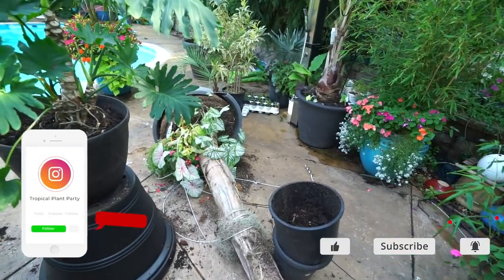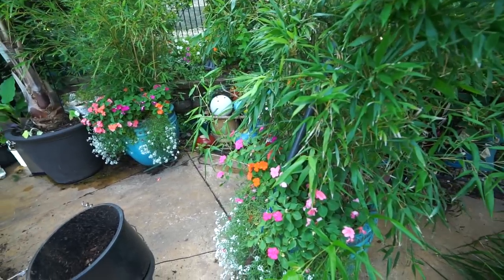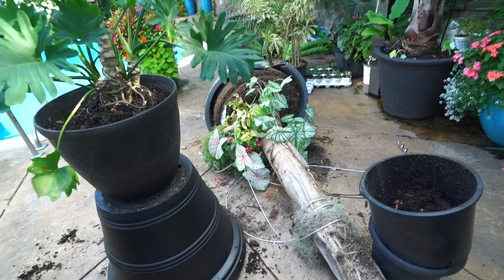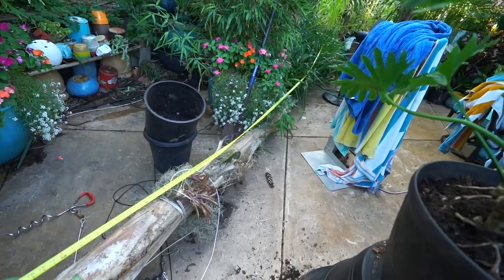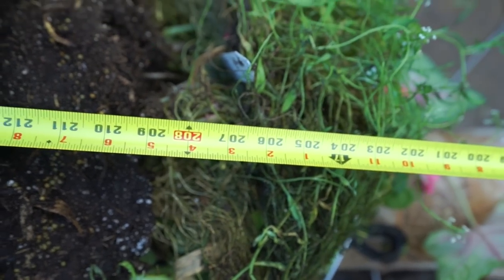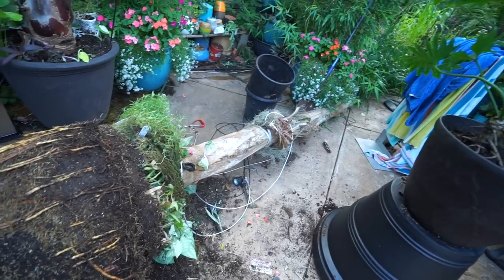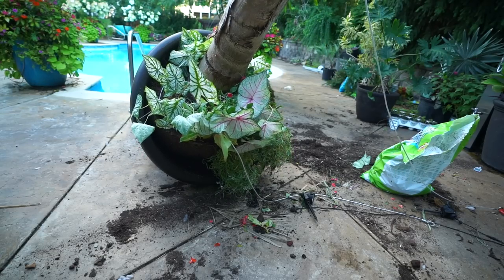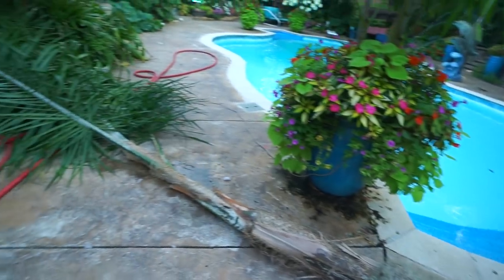Repotting A Large Palm Tree || How to NOT repot a large houseplant || Saturday Vlog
I probably should have made this disclaimer in the video but always be careful and have a helper around for team lifting safety etc. blah blah... This was meant for entertainment, do not do as I did. Feels great to have gotten the palm tree repotted.

Gardening Supplies
GE LED 32 watt Grow Light PAR 38

SANSI 24W LED Plant Light Bulb Full Spectrum LED Grow Light Plant Lights for Indoor Plants